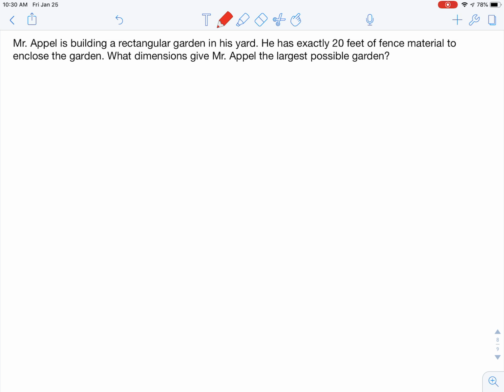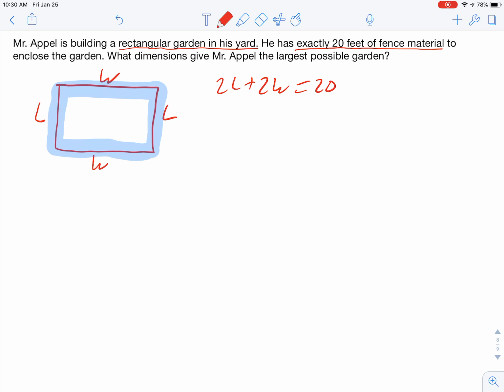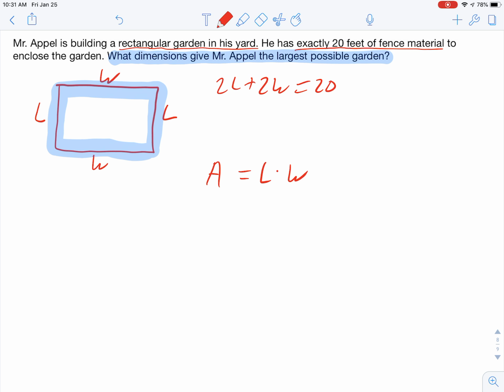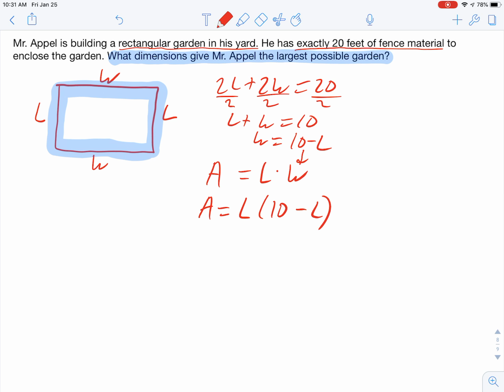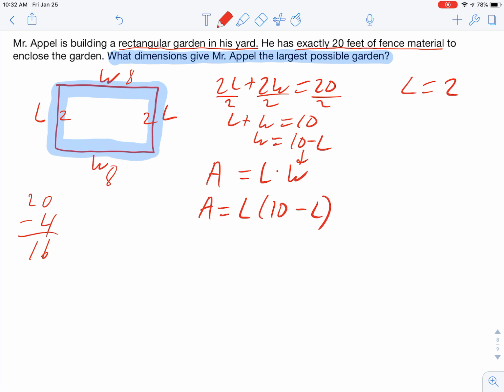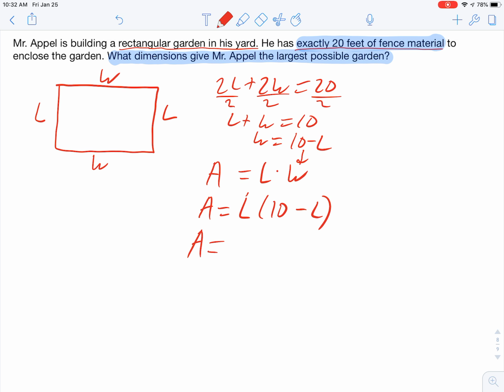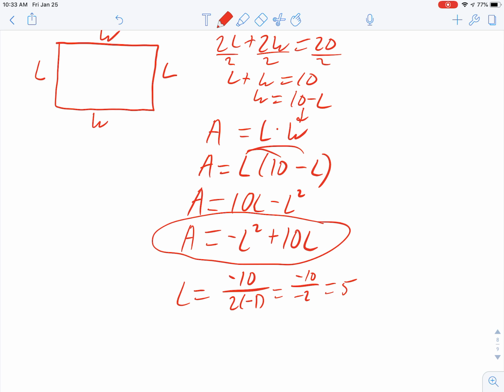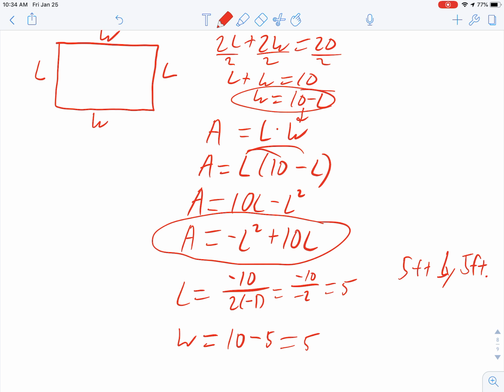3C.4 #11 maximum area example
maximum area example